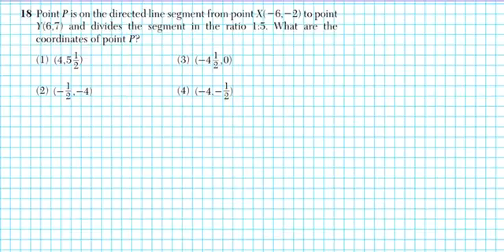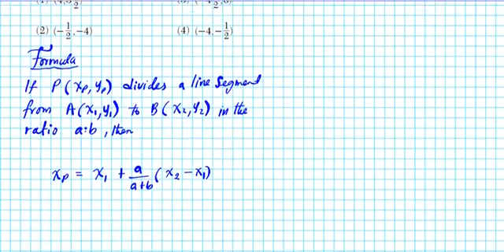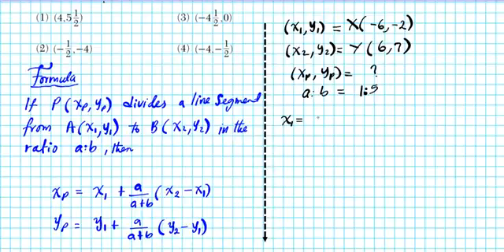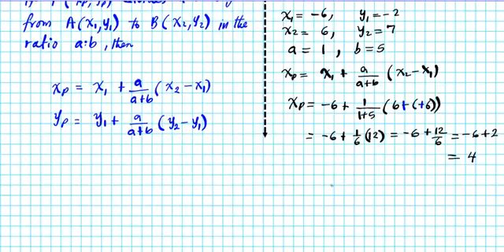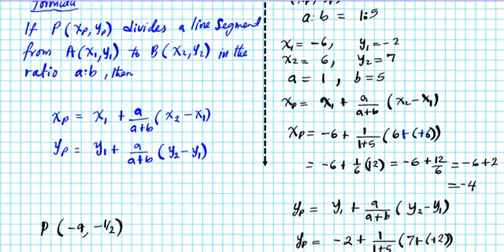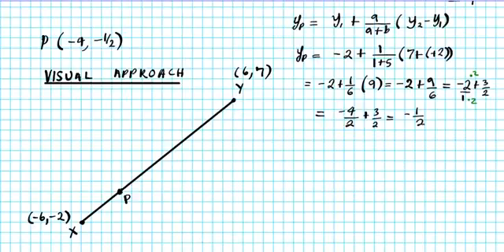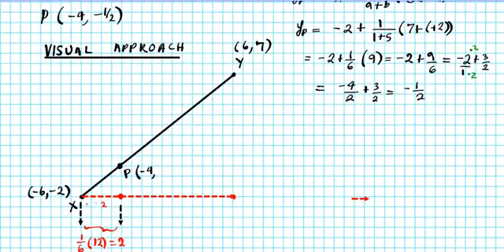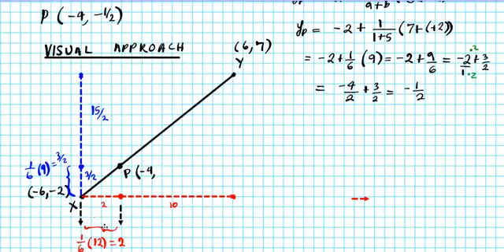Geometry Common Core Directed Line Segment Divided Ratio Coordinates Formula Steps How To Calculate